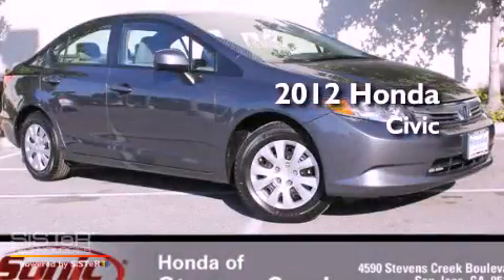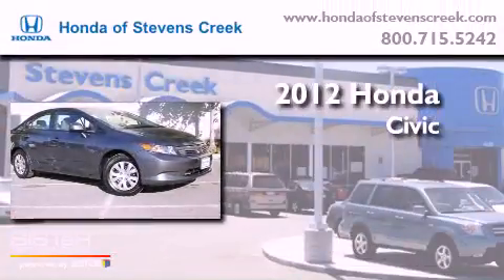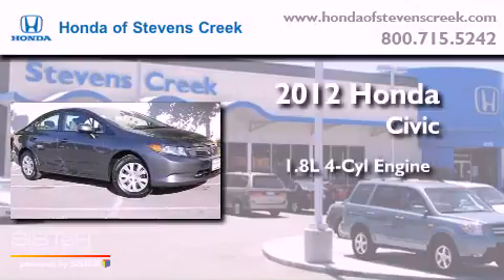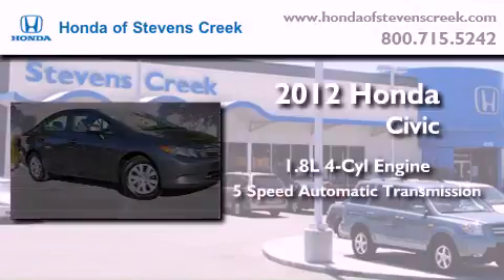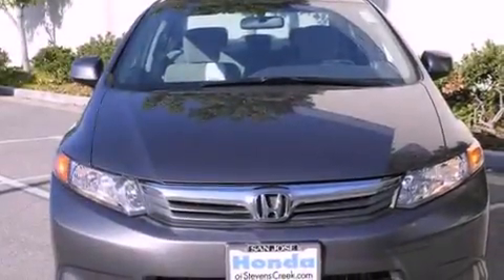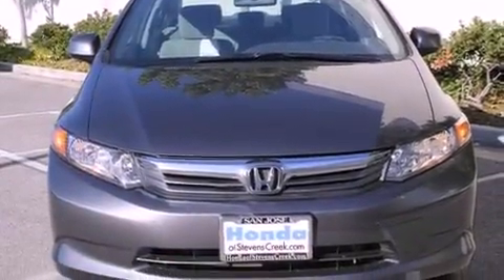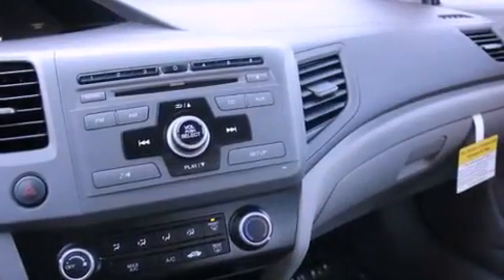2012 Honda Civic San Jose CA 95129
Year : 2012

 Make : Honda

 Model : Civic

 Engine : 1.8L I-4 cyl

 Miles : 2

 4590 Stevens Creek Boulevard

 2012 Honda Civic San Jose CA